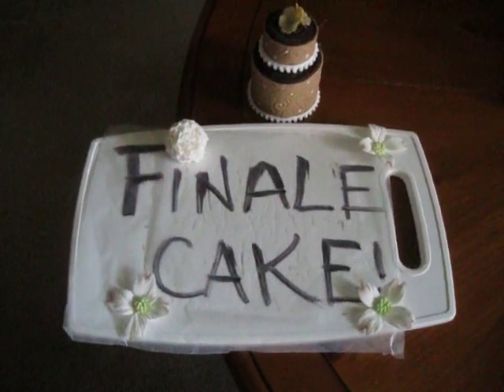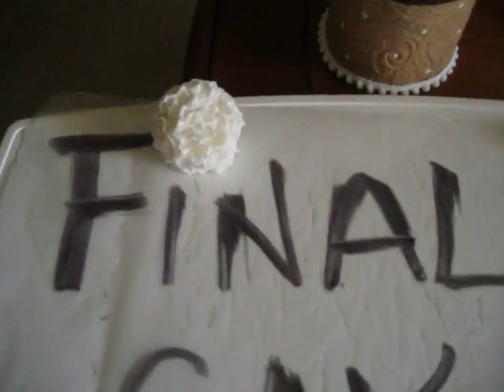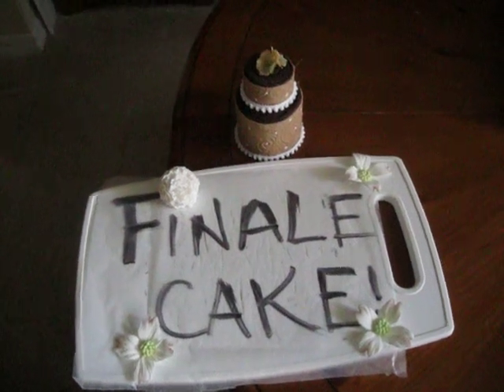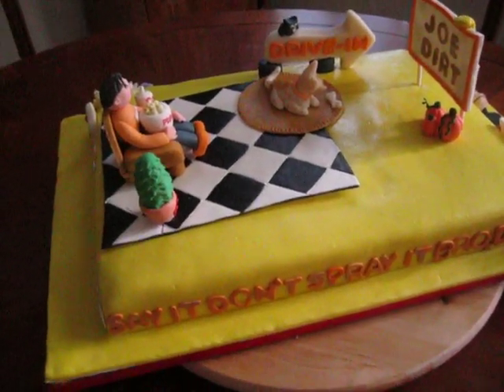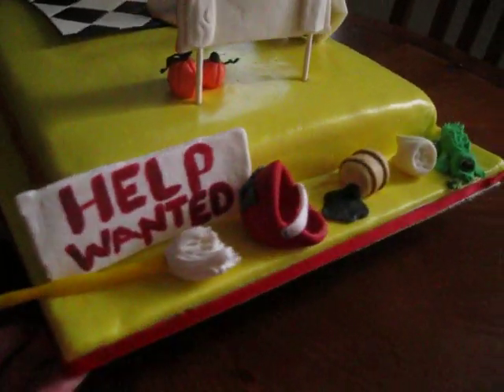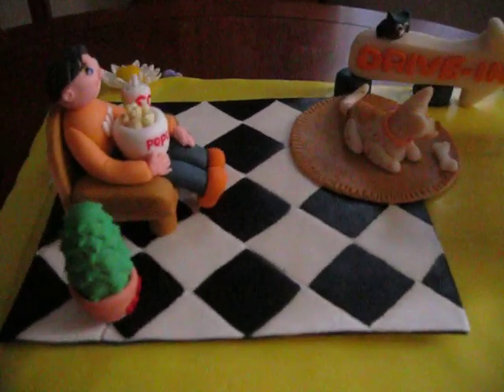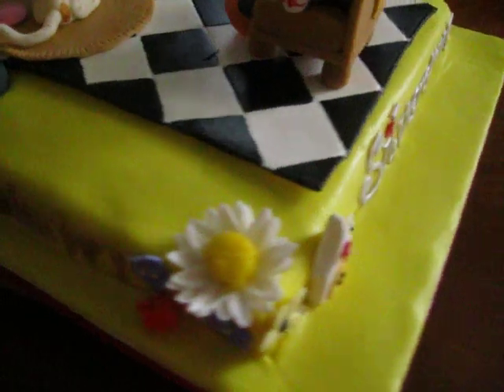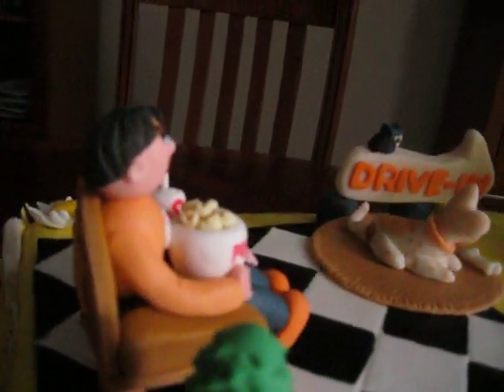Joe Dirt Belated Birthday Cake for My Husband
This cake is my FINAL cake of the year. No more cakes until January 2012. This cake was long overdue and I'm happy to finally have it completed. My husband was thrilled and suprised at the outcome of his cake. Made me feel so good! There was a lot to cover in the video and I'm certain I did not mention everything. I apologize for the length of this video.

Please, if you have questions, I will try to answer them as quickly as possible. Happy Holidays and Happy New Year!!